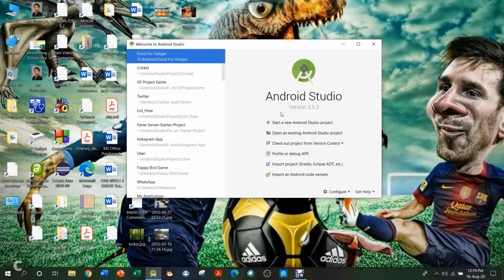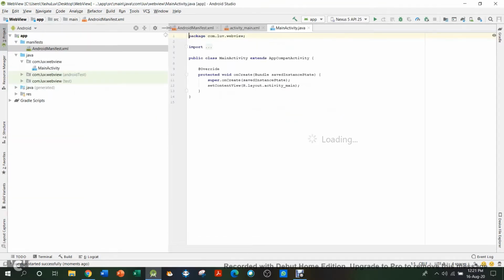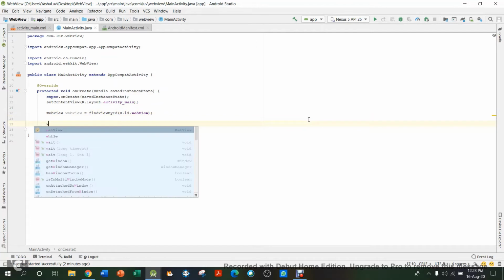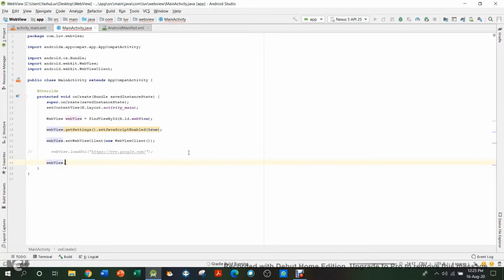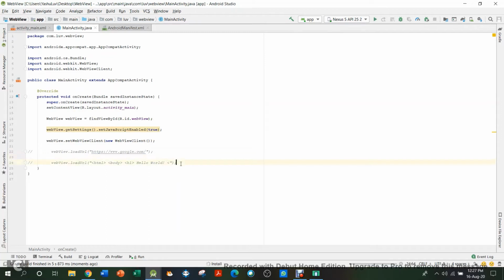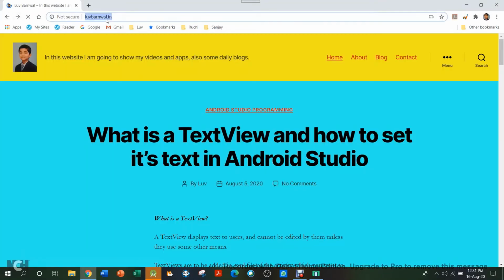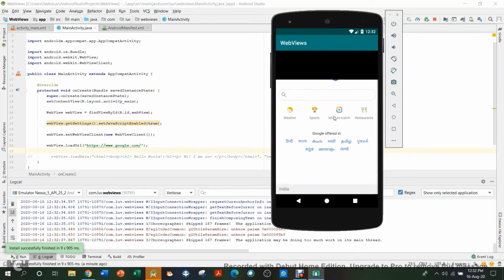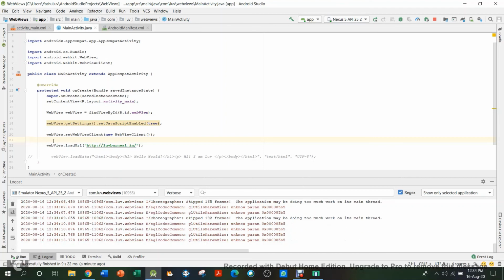Android Studio Web Views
In this video I am going to show you how add web views in Android Studio.